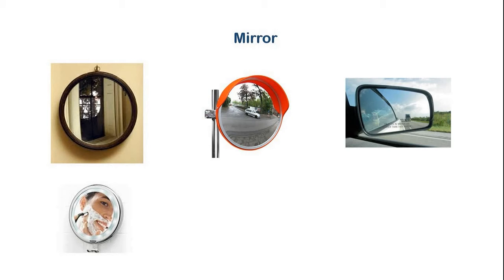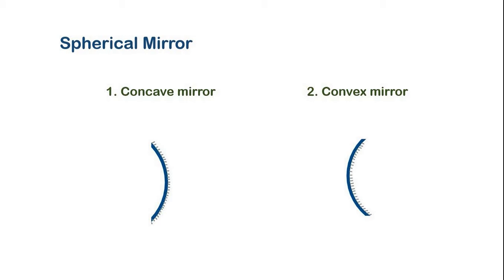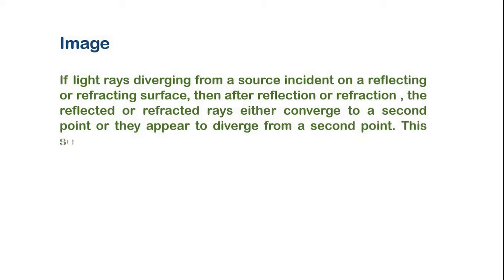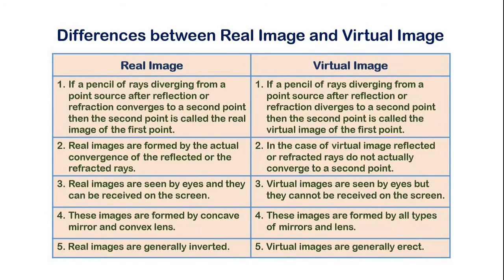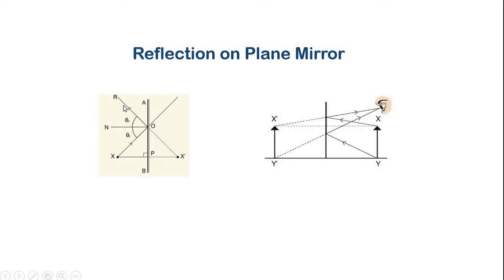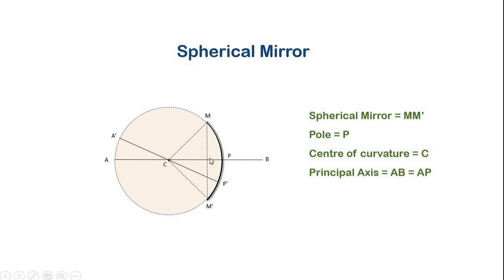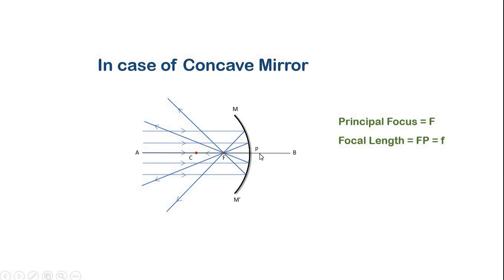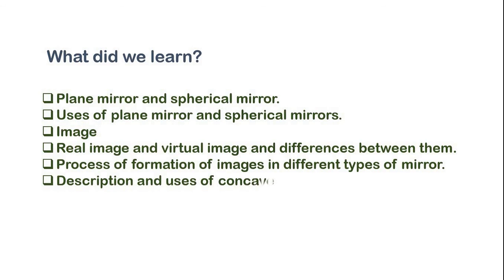Formation of Image in Plane and Spherical Mirrors | Reflection of Light | Physics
Formation of image in plane and spherical mirrors
Reflection of Light – Part 2
This video is for students of Class 9 and 10 or SSC (English Version)
Video lecture of Physics